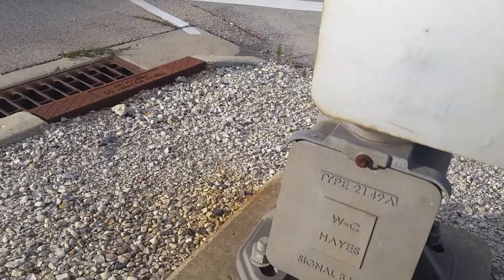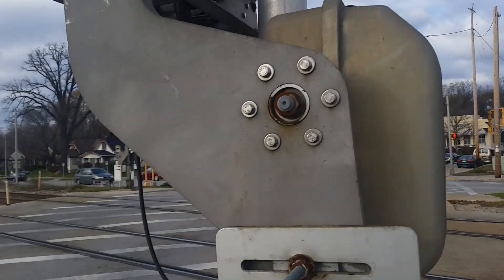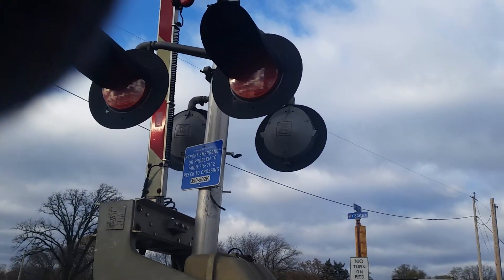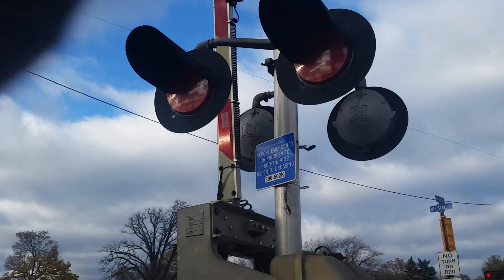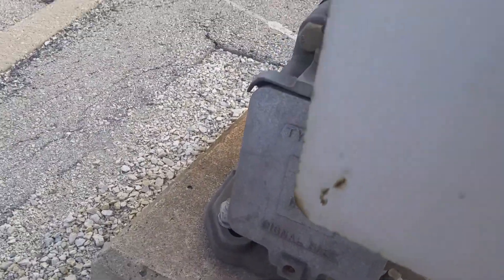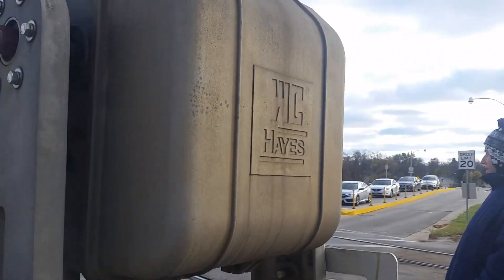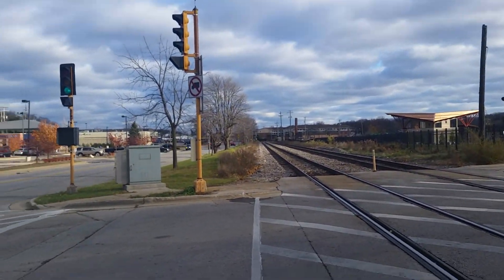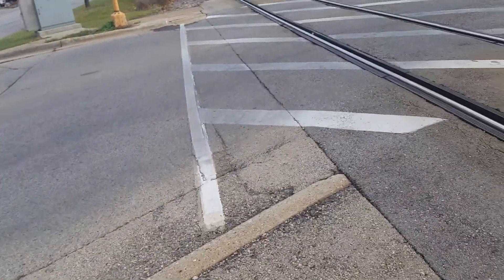70 st Wauwatosa WI, Crossing Tour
I had this interesting idea that I would video the crossings of Wauwatosa wi to do tours my name is Railroad fan I,m a huge fan of free brick productions